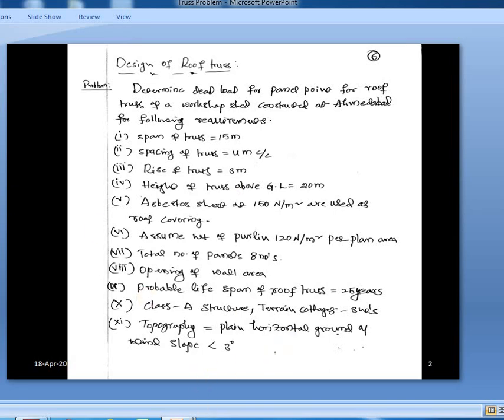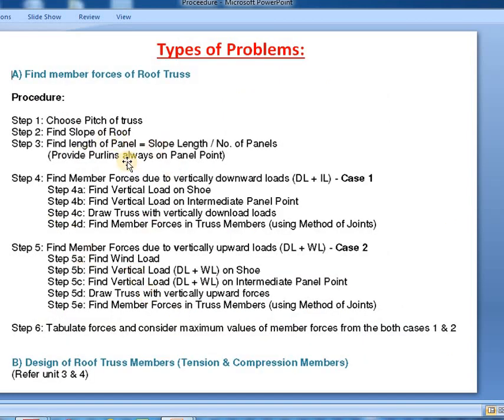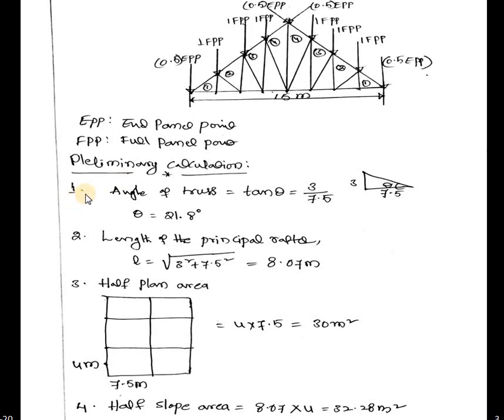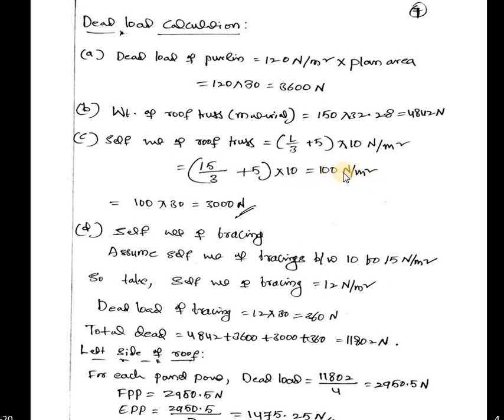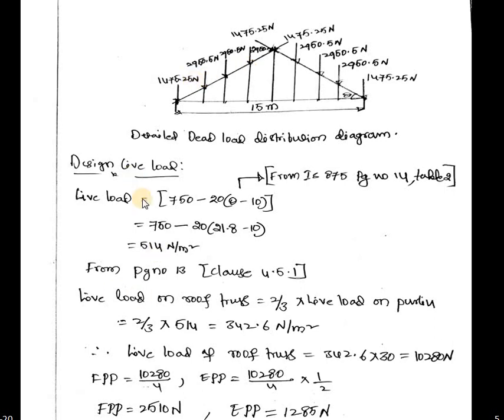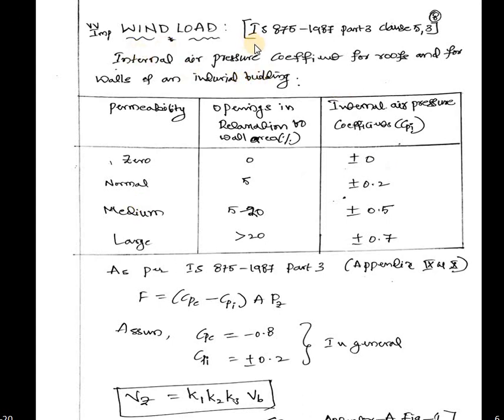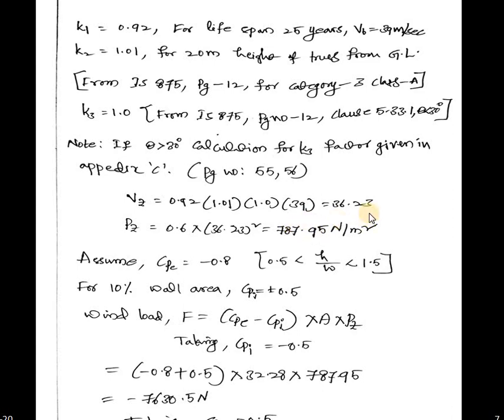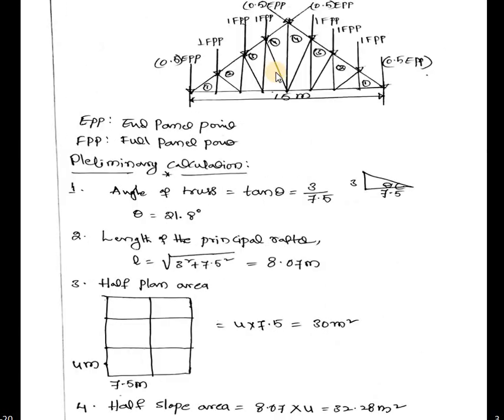Design of roof truss - Loads calculation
A problem on design of roof truss - Dead load, Live load and Wind load calculation